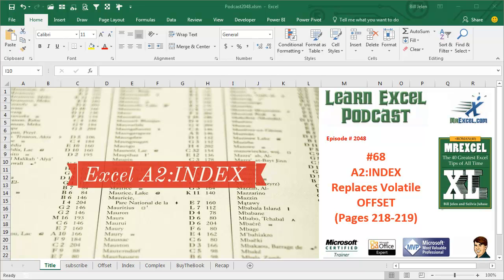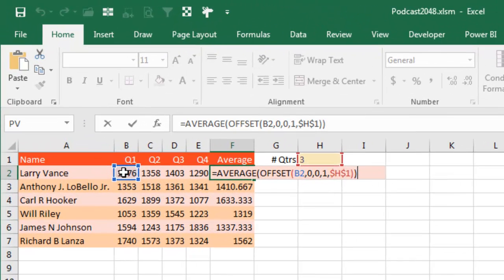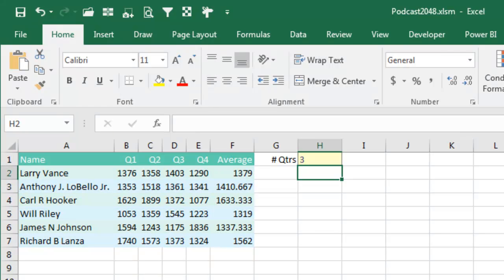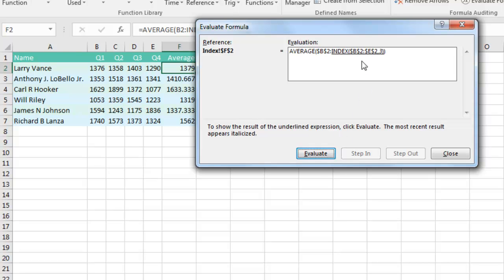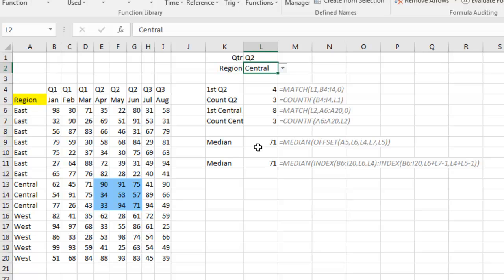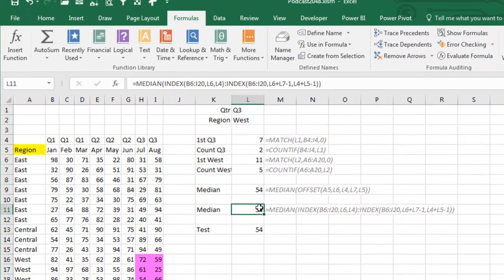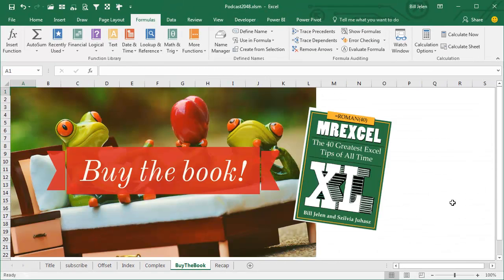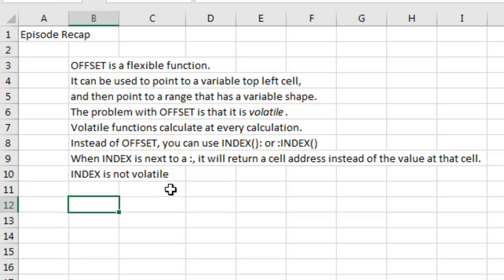Excel - Replace OFFSET with INDEX and a Colon - Episode 2048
Microsoft Excel Tutorial: Microsoft Excel - INDEX with a Colon: Replacing OFFSET for Efficient Calculations.

Microsoft Excel - INDEX with a Colon can replace OFFSET.

Welcome to episode 2048 of the MrExcel podcast, where we will be discussing how to use the INDEX function to replace the volatile OFFSET function in Excel. If you're new here, make sure to click the "i" in the top-right hand corner to access the full playlist of tips from my book.

OFFSET is a powerful function that allows us to specify a starting cell and use variables to define the range and shape of the data we want to work with. However, the downside is that it is volatile, meaning it will recalculate even when it's not necessary, slowing down your calculations. But fear not, because INDEX is here to save the day!

Normally, INDEX returns the value of a specific cell in a range. But when we add a colon before or after the INDEX, it changes the game. This tells Excel to return a cell address instead of a value, allowing us to use it in place of OFFSET. And the best part? INDEX is not volatile, making it a much more efficient option.

In this video, we will walk through examples of how to use INDEX to replace OFFSET in various scenarios, including a complex OFFSET formula using MATCH and COUNTIF. By using INDEX, we can simplify the formula and eliminate the volatility, making our calculations faster and more accurate.

So next time you find yourself reaching for OFFSET, remember to try using INDEX instead. And for more tips and tricks like this, make sure to check out my book by clicking the "i" in the top-right hand corner.

This video answers these common search terms:
can you use offset in an excel formula
how do i use the offset formula in excel?
how does offset on excel work
how to add to offset formula in excel
how to do offset function in excel
how to offset a range in excel
how to use index function excel

Table of Contents:
(00:00) Explanation of OFFSET function in Excel
(01:02) Introduction to non-volatile INDEX function
(02:13) Replacing OFFSET with INDEX
(03:16) Non-volatile INDEX function in action
(03:59) Recap of OFFSET and INDEX functions
(04:09) Clicking Like really helps the algorithm

OFFSET is a flexible function.
It can be used to point to a variable top left cell,
and then point to a range that has a variable shape.
The problem with OFFSET is that it is volatile.
Volatile functions calculate at every calculation.
Instead of OFFSET, you can use INDEX(): or :INDEX()
When INDEX is next to a :, it will return a cell address instead of the value at that cell.
INDEX is not volatile